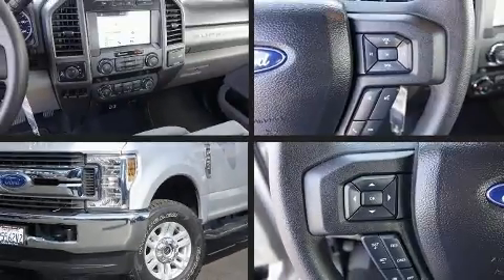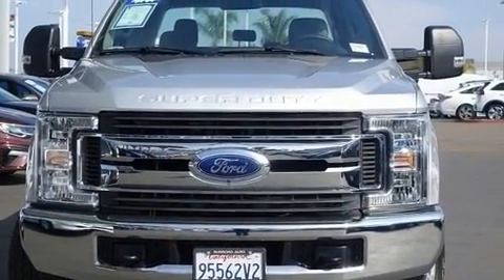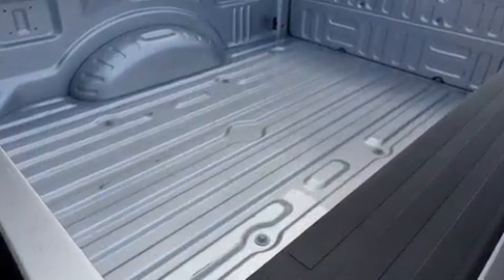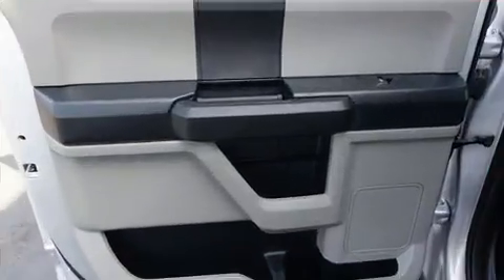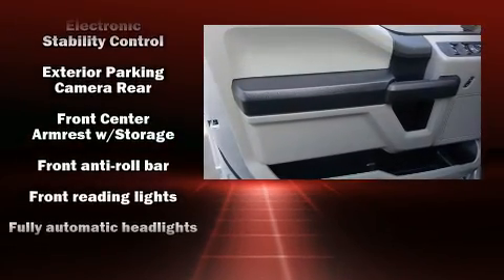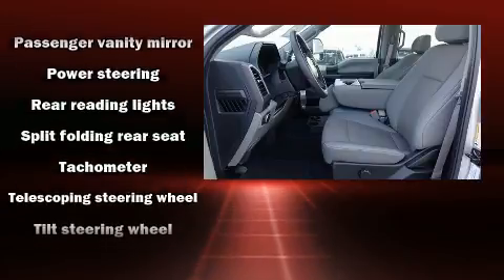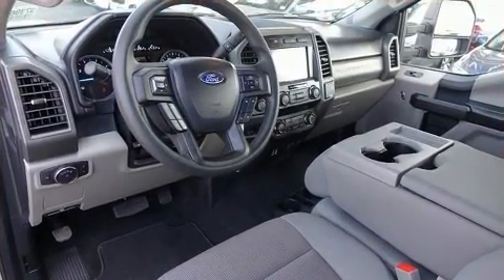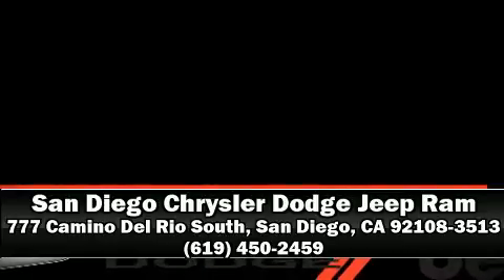2019 Ford F-250 in San Diego, CA 92108-3513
777 Camino Del Rio South

You can expect a lot from the 2019 Ford F-250. With less than 2,000 miles on the odometer, this vehicle provides excellent value as a pre-owned model. Smooth gearshifts are achieved thanks to the powerful 8 cylinder engine, and for added security, dynamic Stability Control supplements the drivetrain. Four wheel drive allows you to go places you've only imagined. Ford prioritized fit and finish as evidenced by: front and rear reading lights, a tachometer, variably intermittent wipers, a rear step bumper, an outside temperature display, tilt steering wheel, and a split folding rear seat. Safety equipment has been integrated throughout, including: dual front impact airbags, head curtain airbags, traction control, ignition disabling, and 4 wheel disc brakes with ABS. Brake assist technology provides extra pressure when applying the brakes. It also arrives with a Carfax history report, indicating just one previous owner. Our aim is to provide our customers with the best prices and service at all times. Stop by our dealership or give us a call for more information.